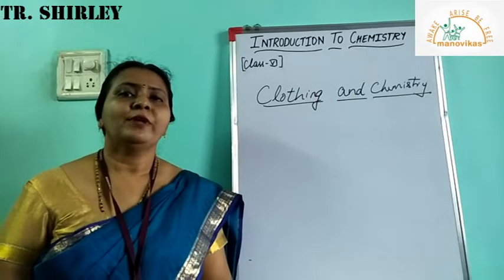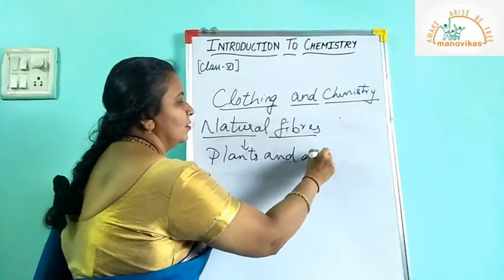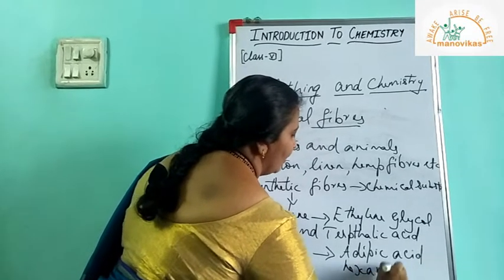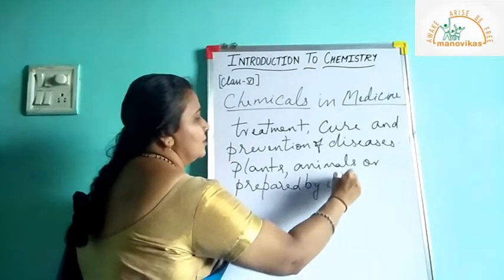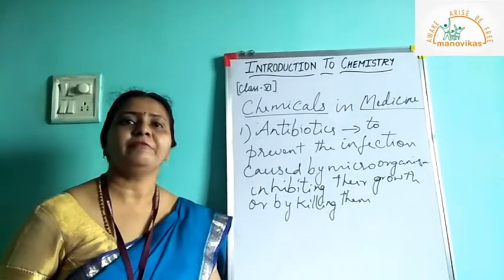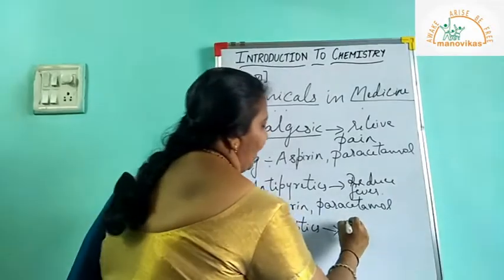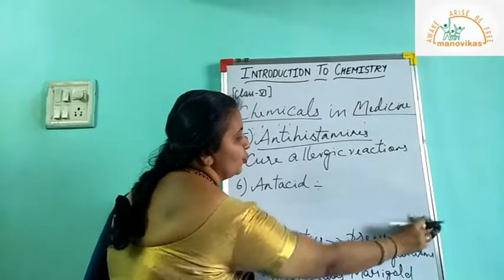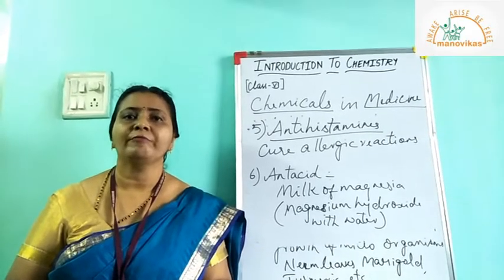Class VI- Chemistry